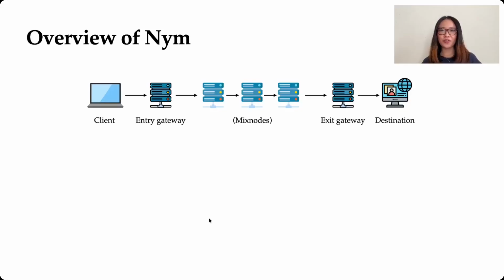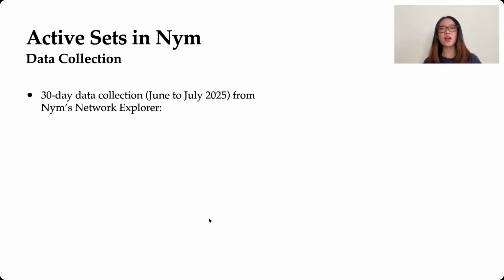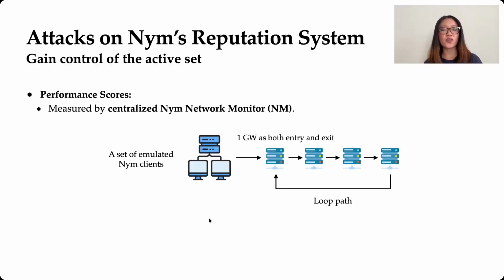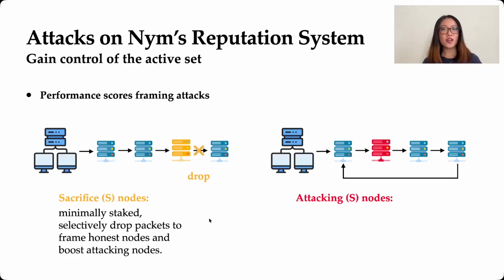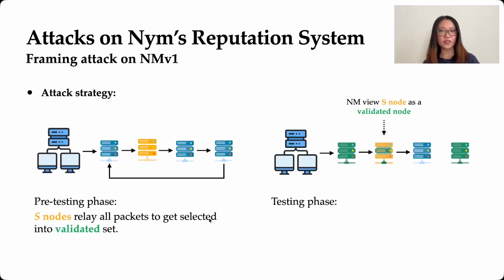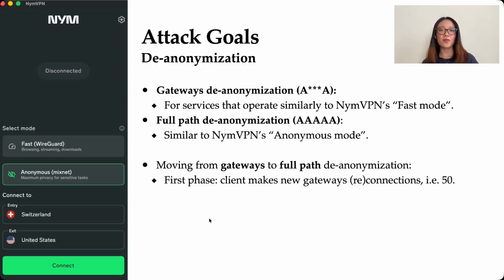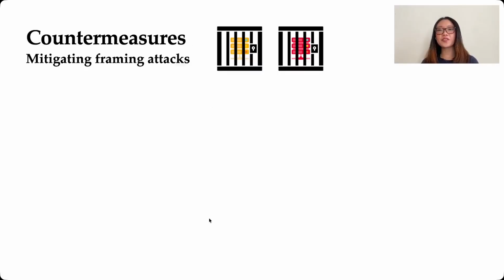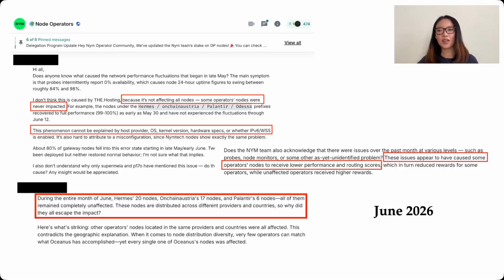Analysis and Attacks on the Reputation System of Nym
Xinmu Alexis Cao (John Hopkins University), Matthew Green (John Hopkins University)